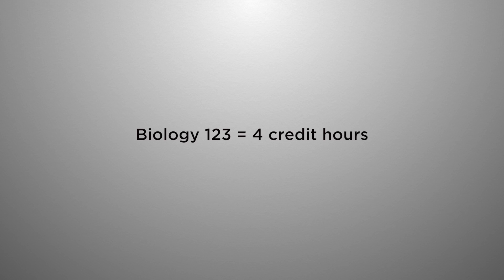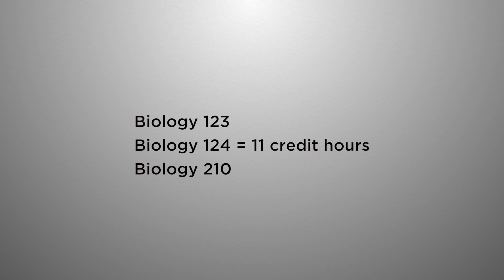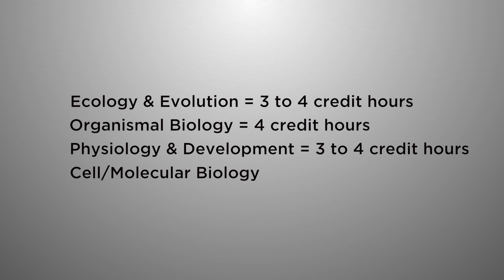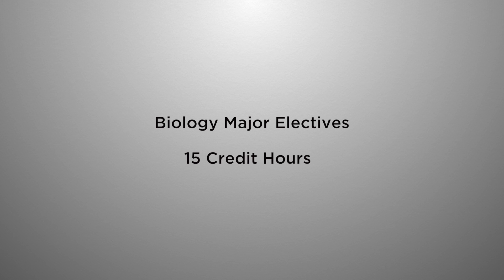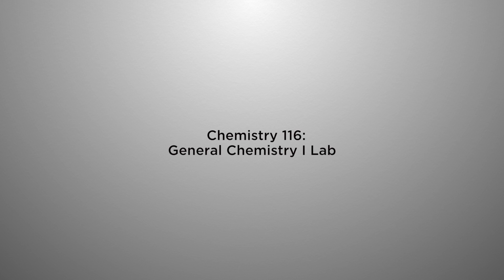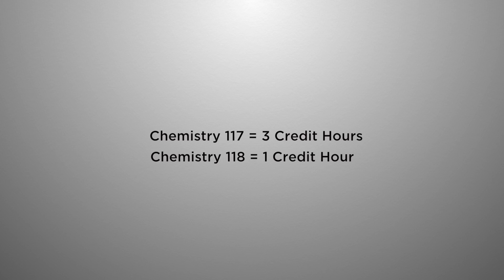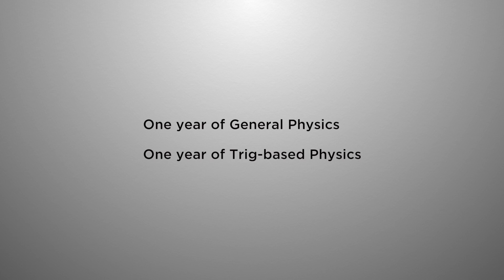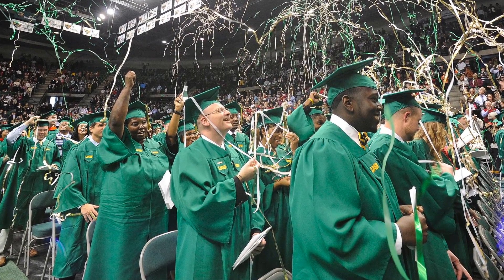What it Takes to Get a Biology Degree: UAB Biology Degree Requirements